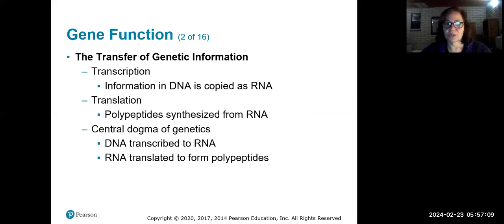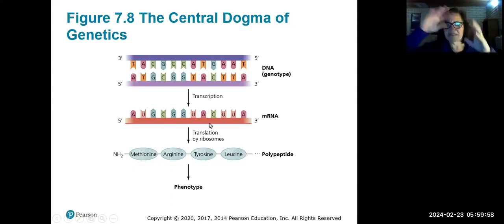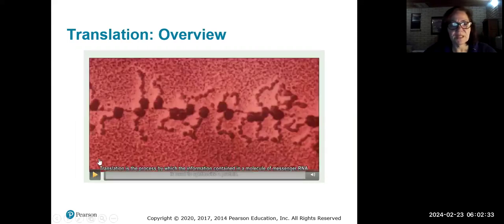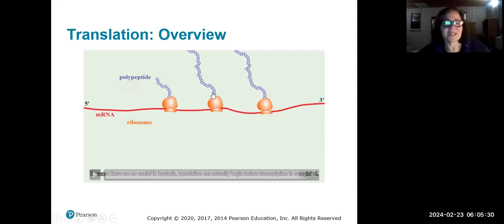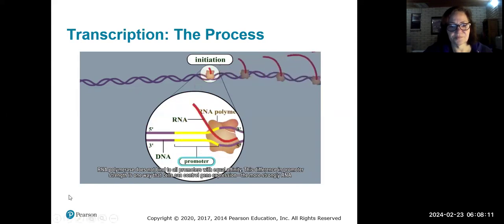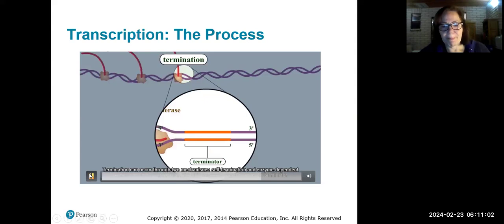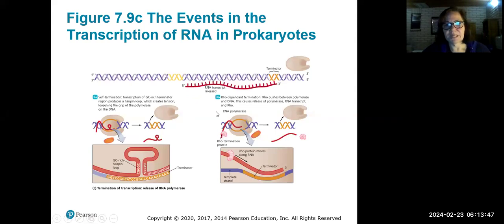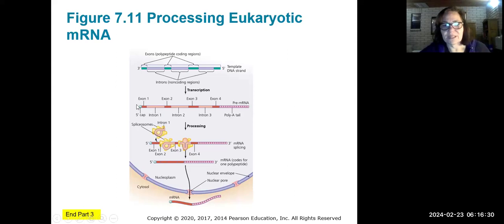Ch 7 Part 3 Microbial Genetics